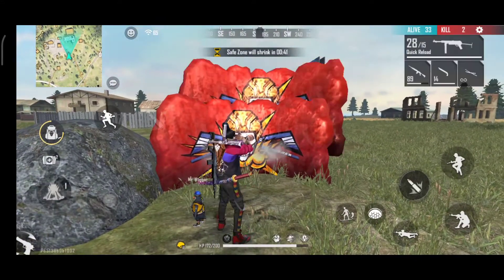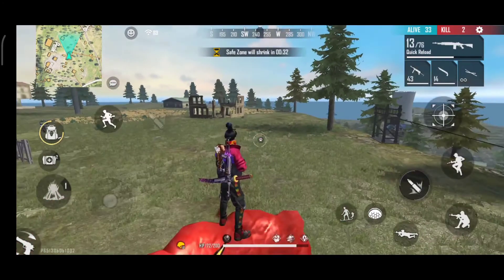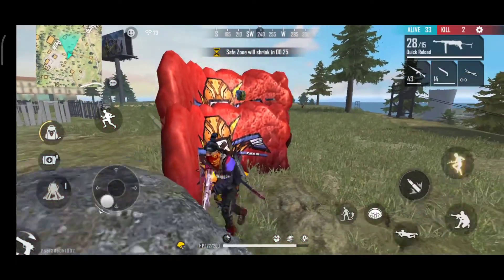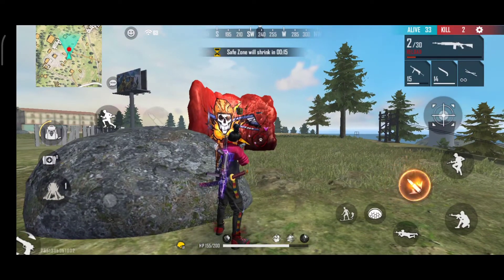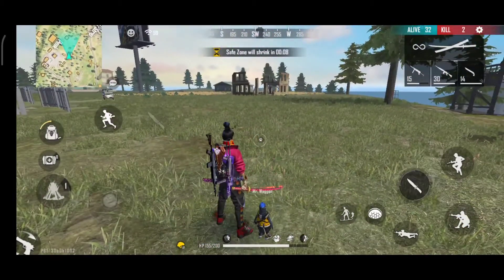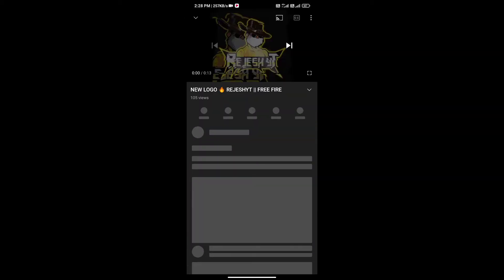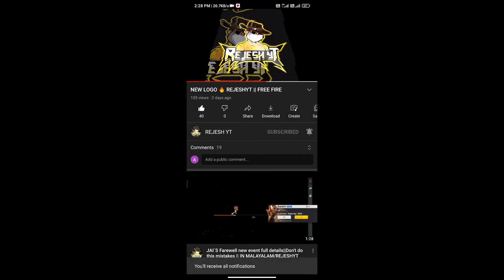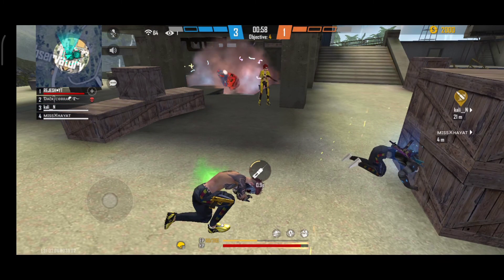TOP 6 TRICKS AND TIPS IN FREE FIRE MALAYALAM || REJESHYT